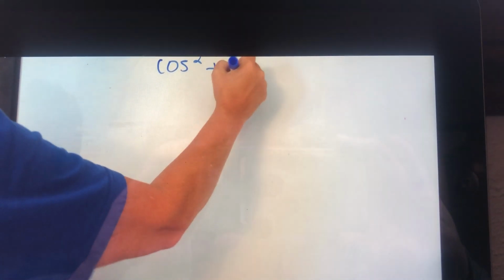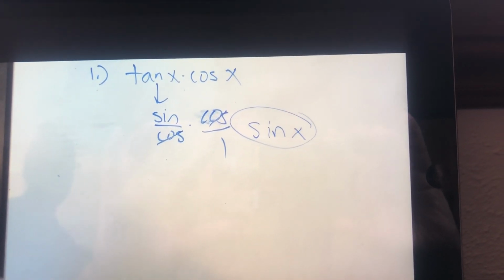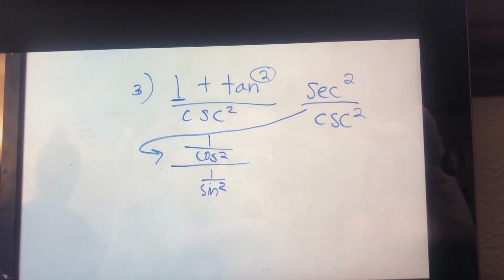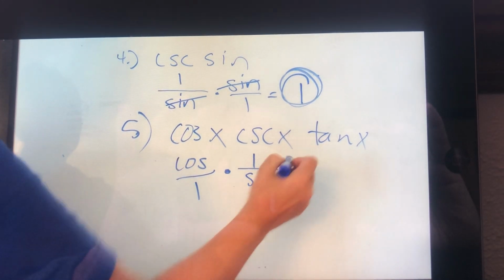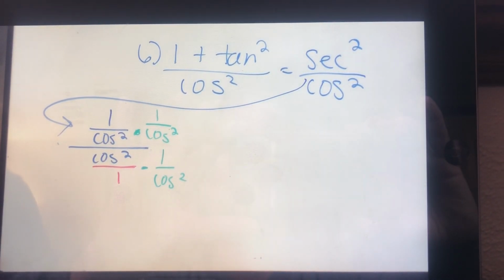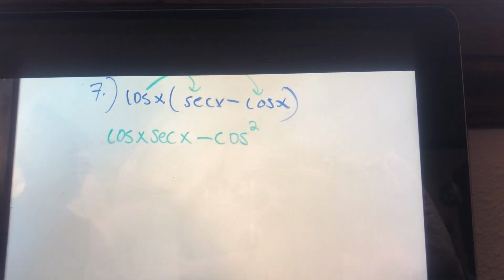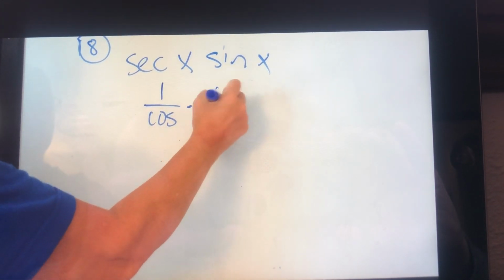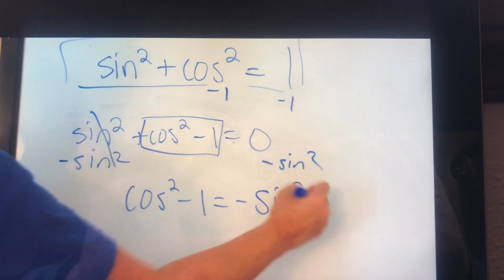March 30, 2020